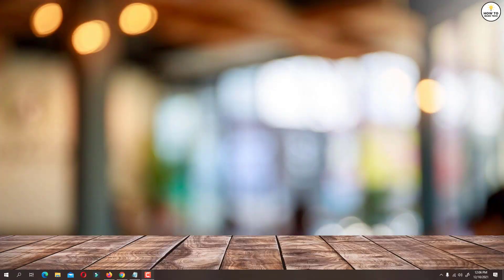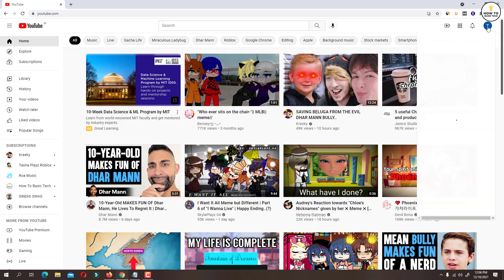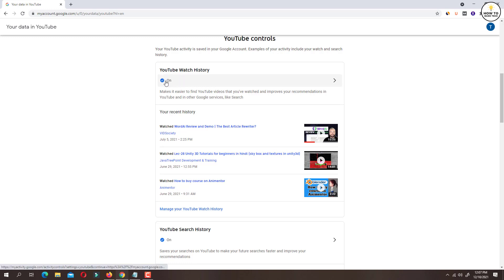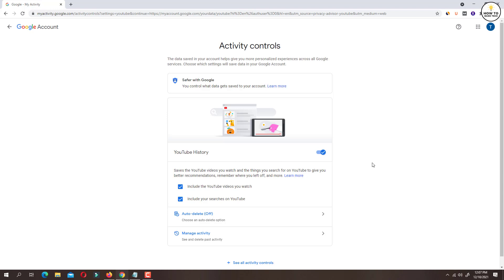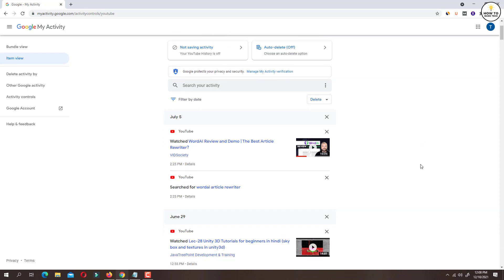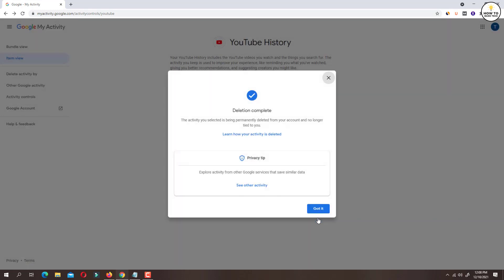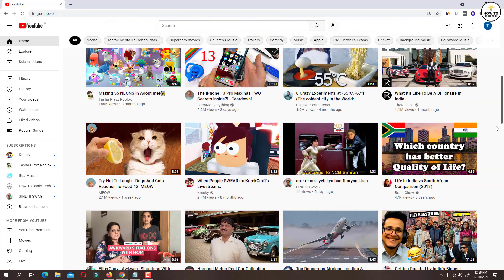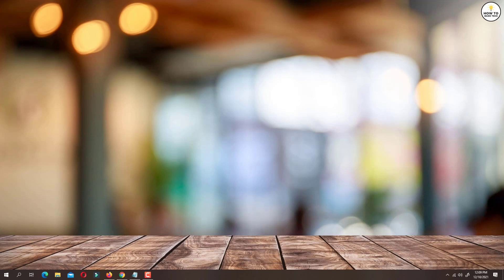How To Reset YouTube Recommendations | Remove YouTube Recommended Videos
How To Reset YouTube Recommendations. Video is about how to Remove YouTube Recommended Videos. Depending on your watch history, YouTube recommends you similar type of videos. so when you delete your watch history, it will reset the YouTube Homepage Recommendations. This is a step by step video showing how to change YouTube recommendations. This method works on Windows 10 PC as well as on MacOS.

►► Recommended Videos -